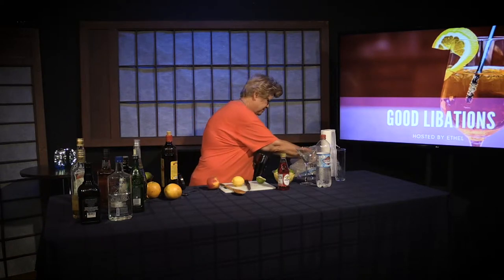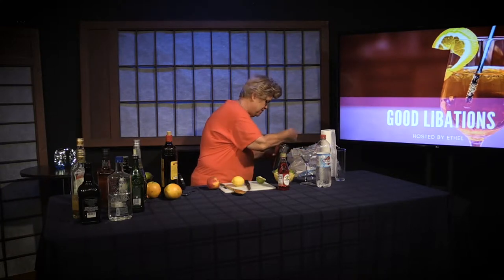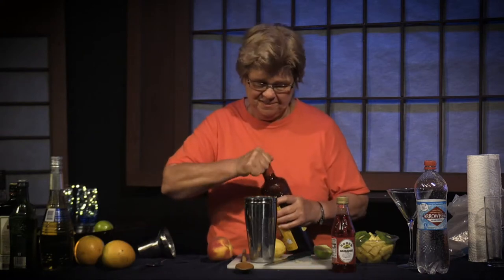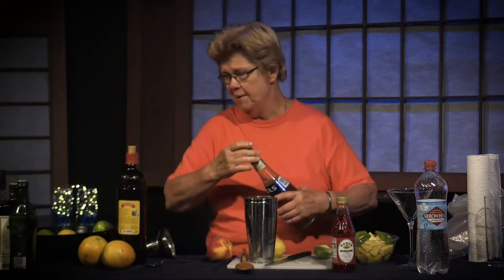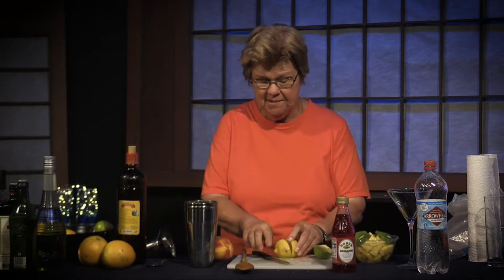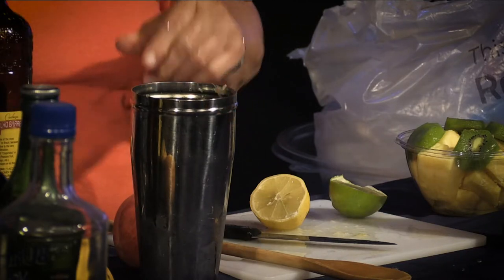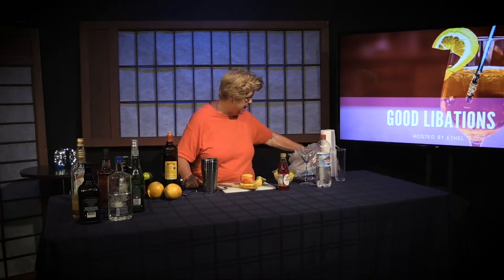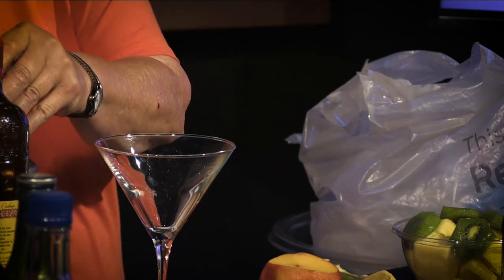Good Libations - Quiet Nights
Mixologist, Ethel Andrews, demonstrates how to make a Cachaça based cocktail called Quiet Nights.